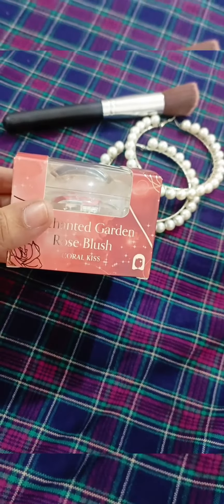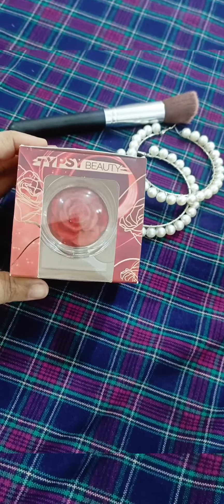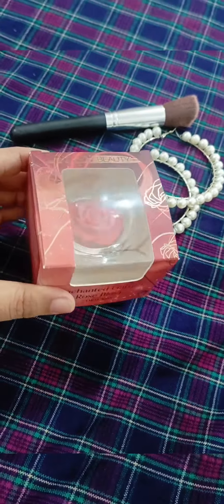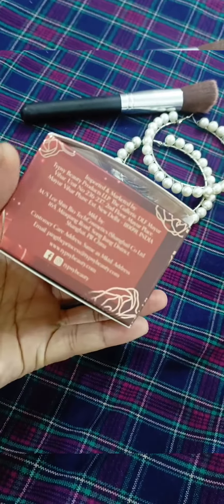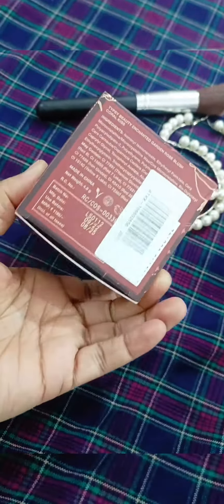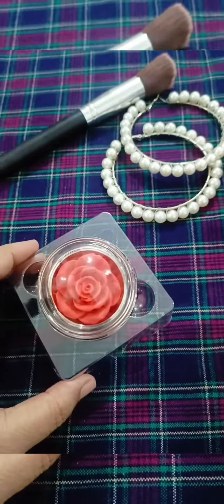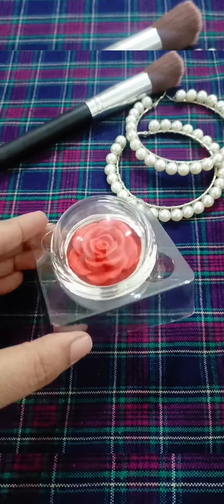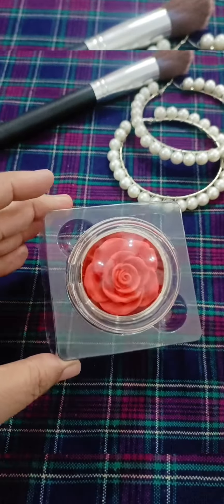i tried India's first 3d blush | how to apply blush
India's first 3d makeup products from tipsy Beauty 😍